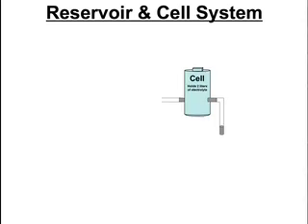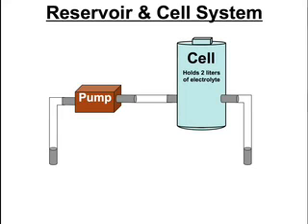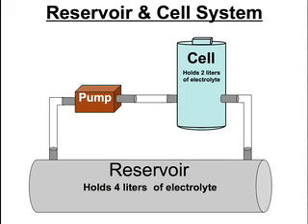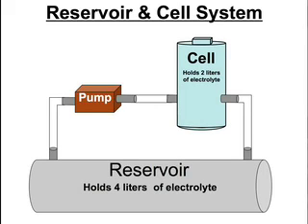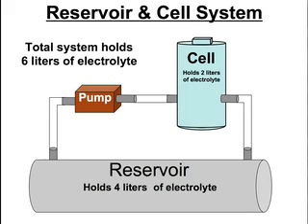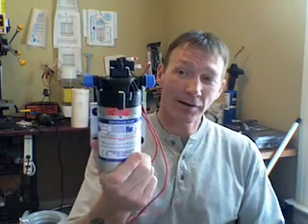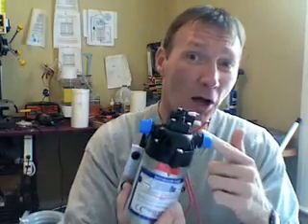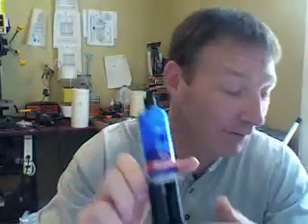Reservoir idea (help) and other stuff